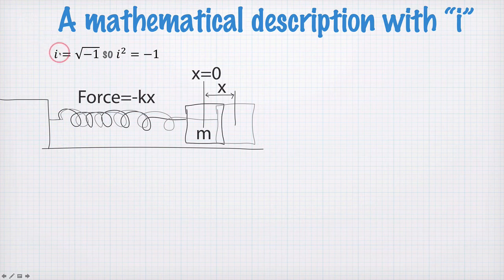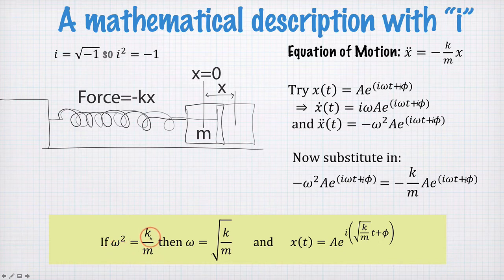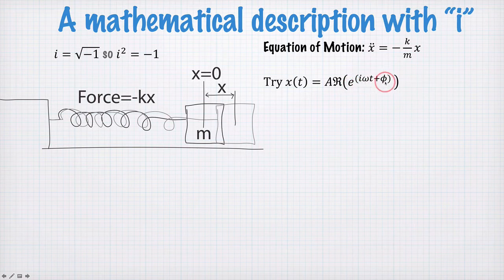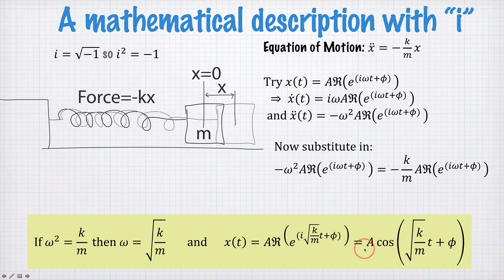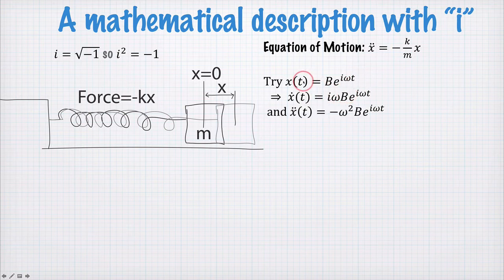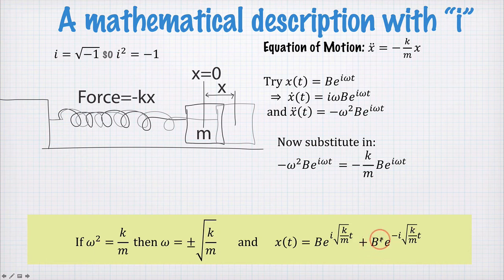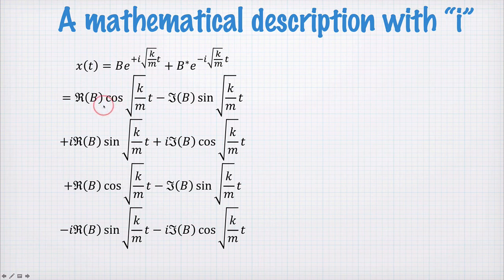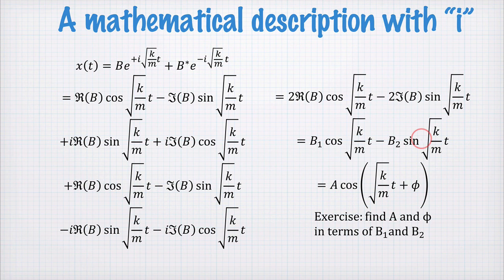4-0 Using complex exponentials (1201)